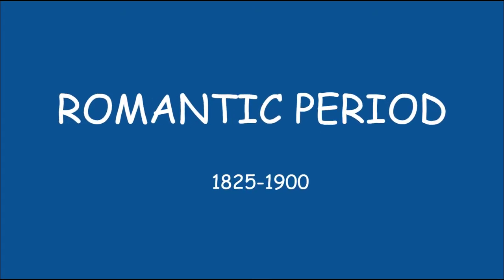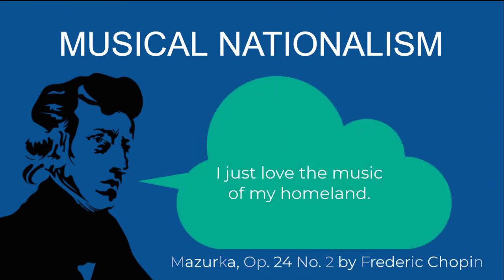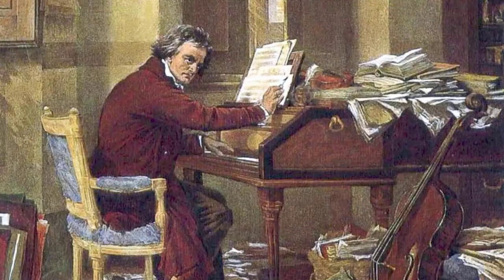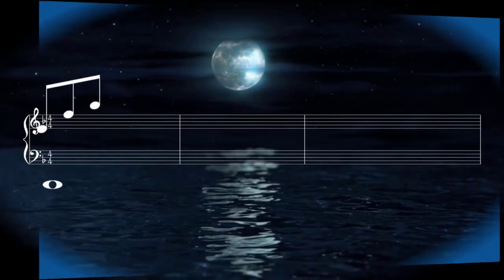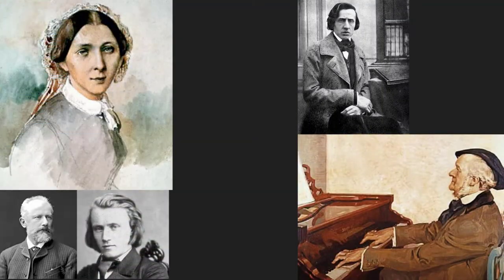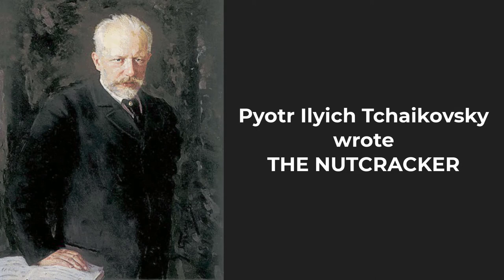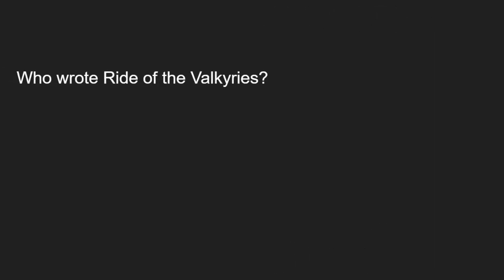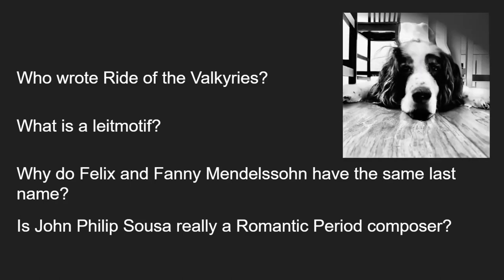MUSIC HISTORY - The Romantic Period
This is a video I created to share with my middle school general music class.  It is a general overview of the Romantic Period of Music.
Most of the music is me playing on my keyboard.  I talk about Schubert's Der Erlkonig and play a brief section.  There is an excellent video of the entire piece at OxfordLieder's channel

TOMPLAY is a great way to learn music, with over 80,000 interactive scores to choose from.  Currently, they are offering a 14 day trial.